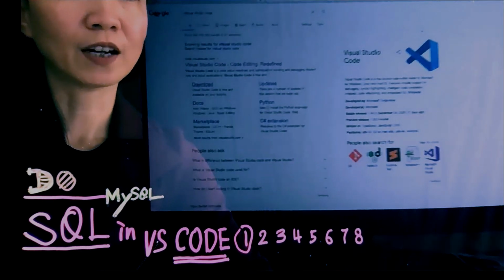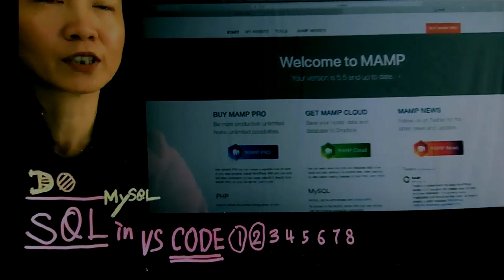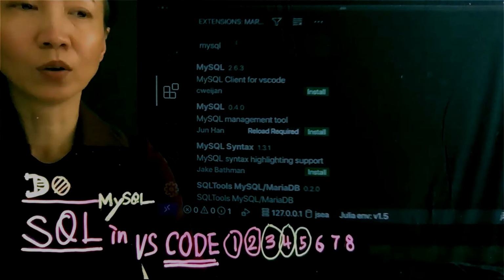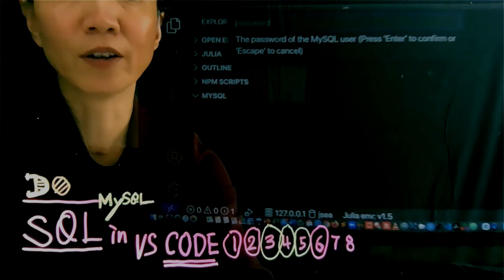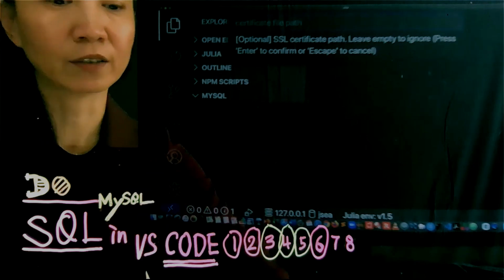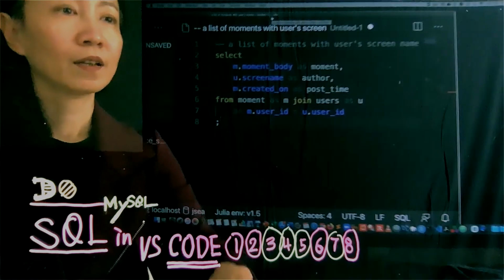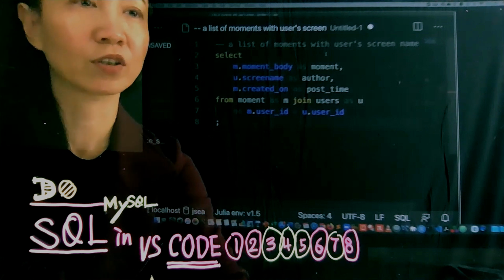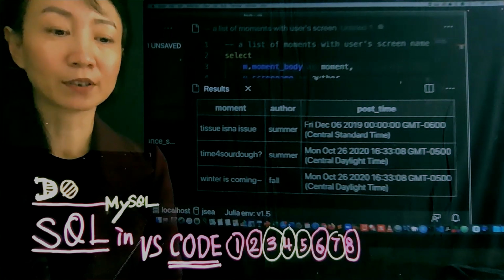Setup MySQL Connection in Visual Studio Code Run SQL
Tested for Code 1.52.1 (win), 1.68.1 (mac) using mysql_native_password @localhost
Eight steps. (not ypp)
0:00 Set up MySQL connection in Visual Studio Code
5:57 Run SQL in Visual Studio Code
ctrl/command shift p|graphviz-open-preview|preferences:color theme-install additional color theme